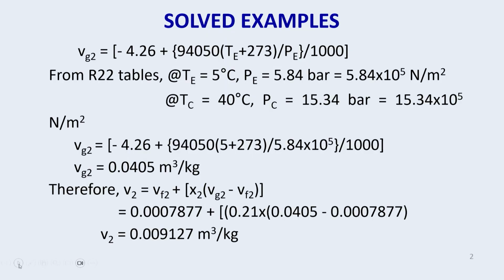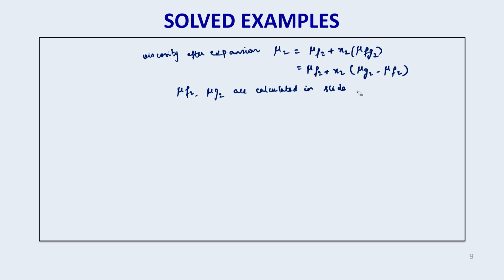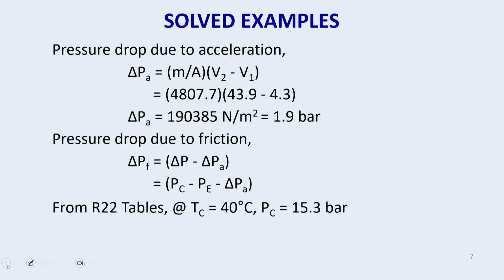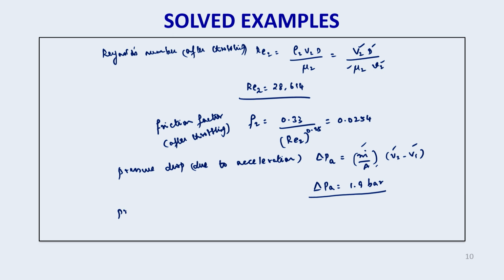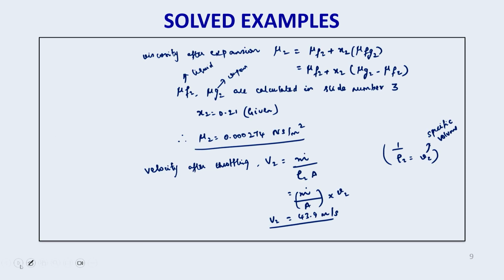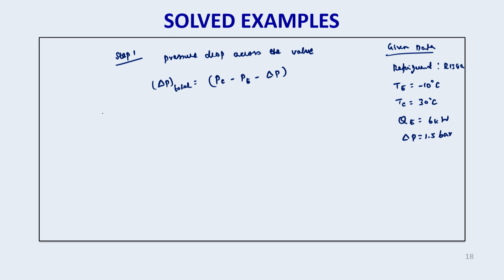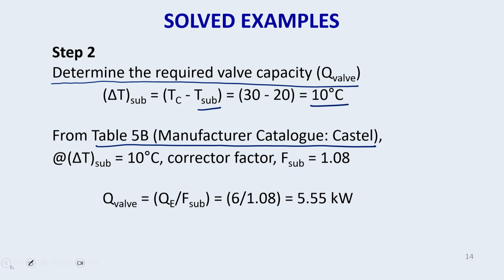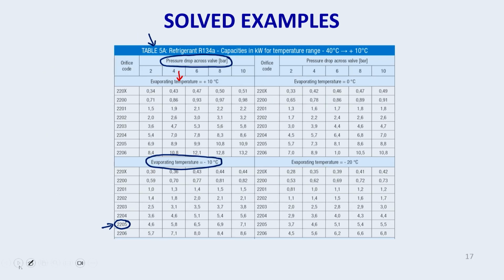EXPANSION DEVICES (PART 4)